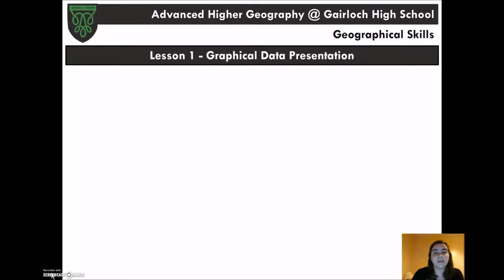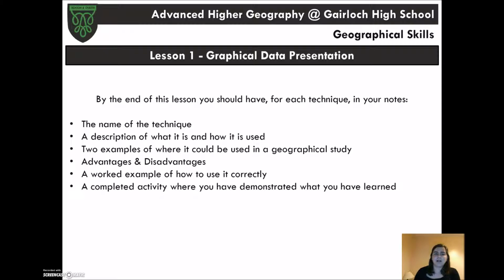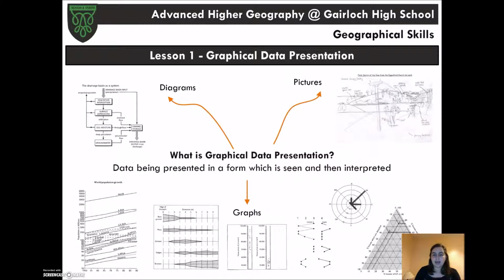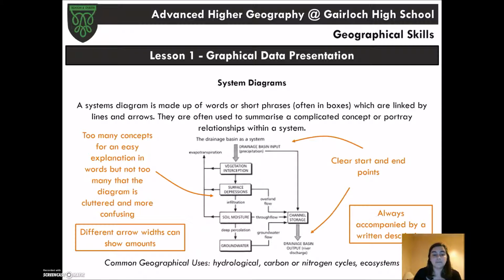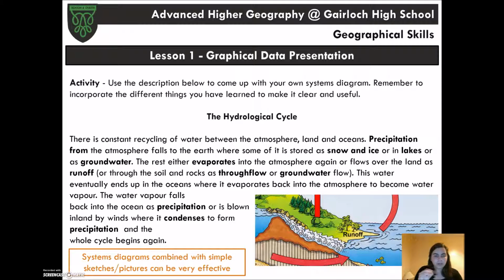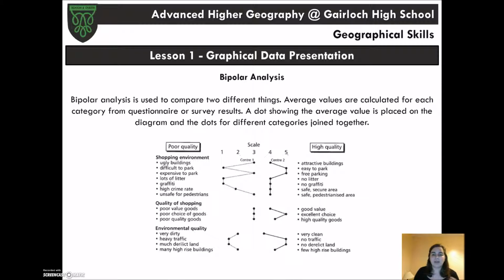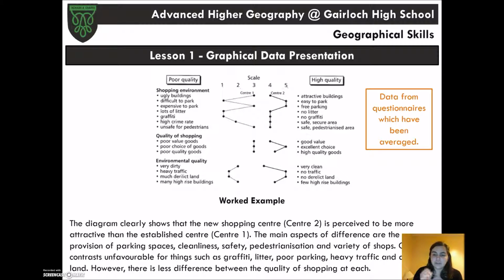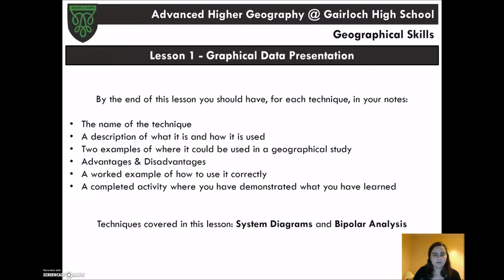Advanced Higher Geography Skills - Systems Diagrams & Bipolar Analysis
Flipped learning video for Systems Diagrams and Bipolar Analysis (Lesson 1 of Graphical Data Analysis) at Advanced Higher Geography as part of the Geographical Skills unit.